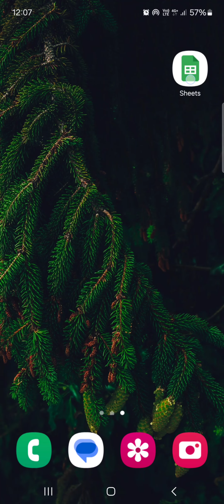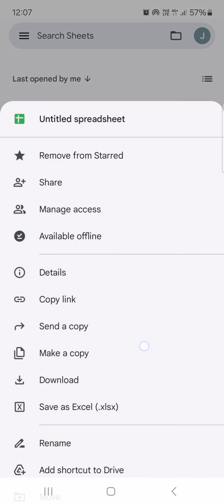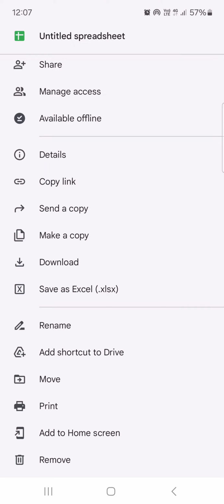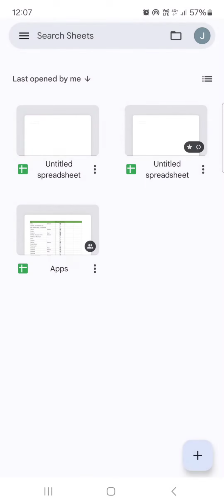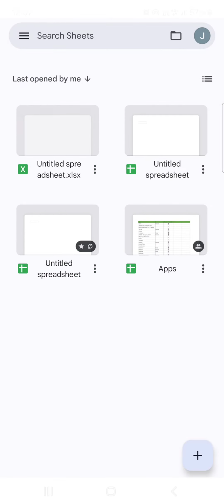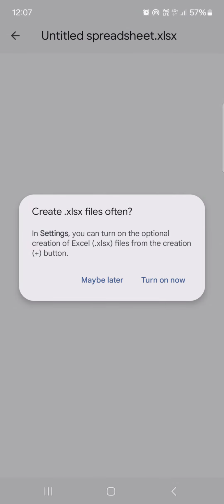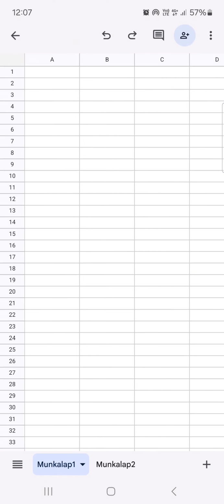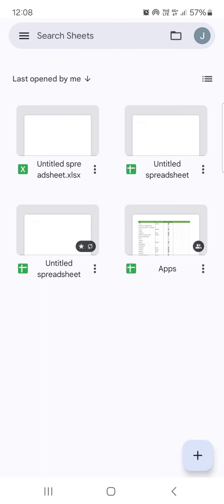How To Save As Excel In Sheets